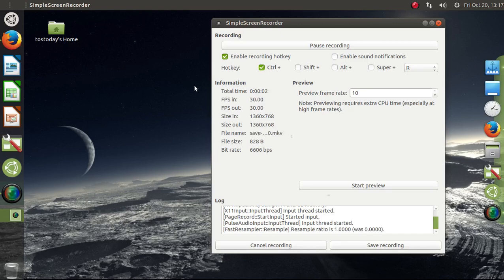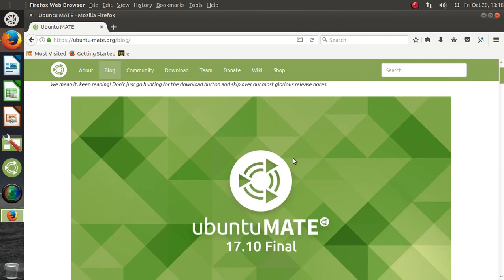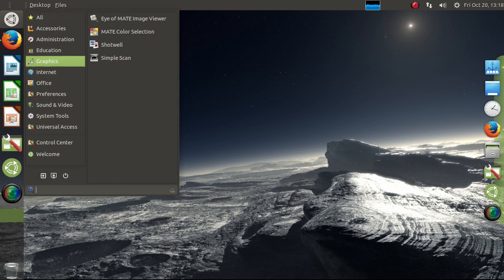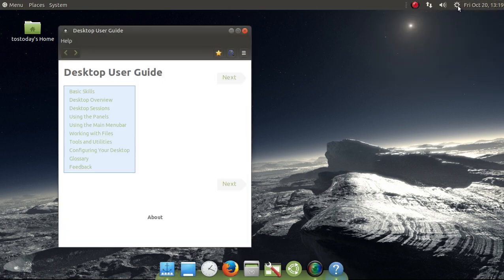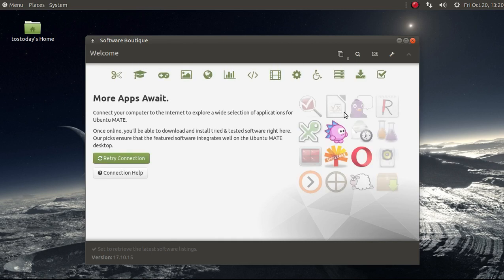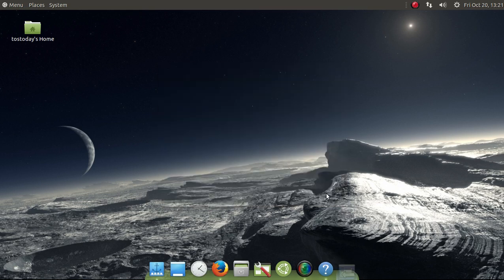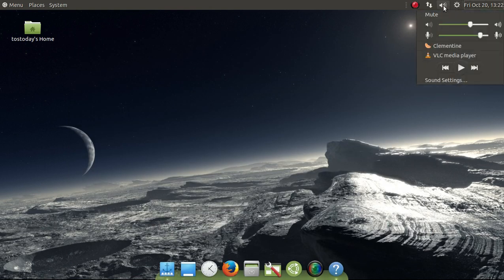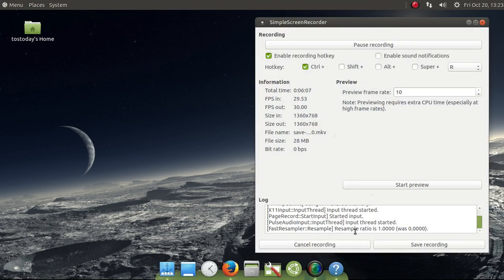Ubuntu Mate Flagship Linux For Beginners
A very brief look at this simple OS. Full install test on a six year old Lenovo desktop Ubuntu Mate 17.10